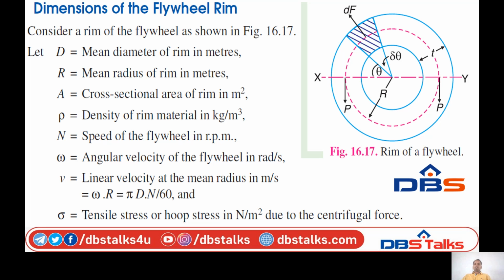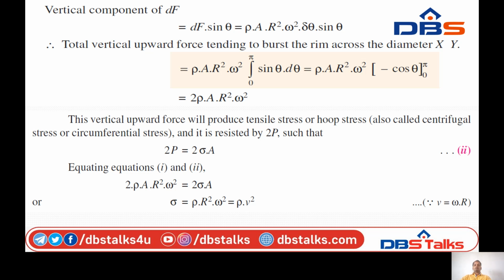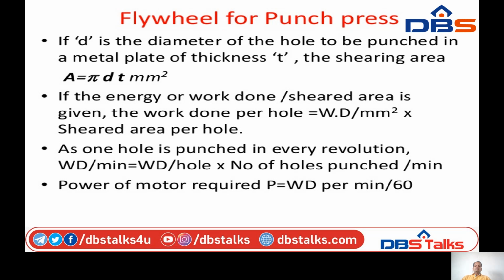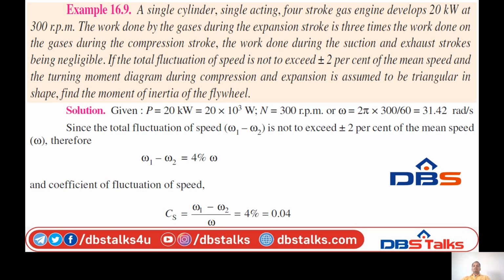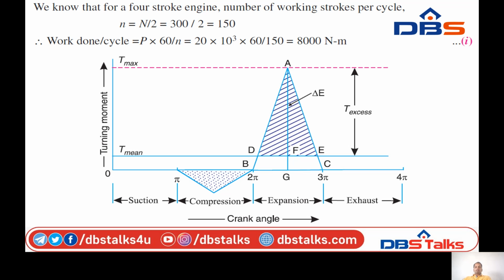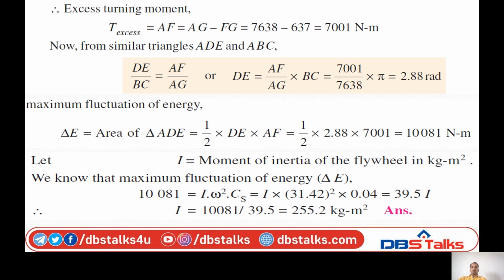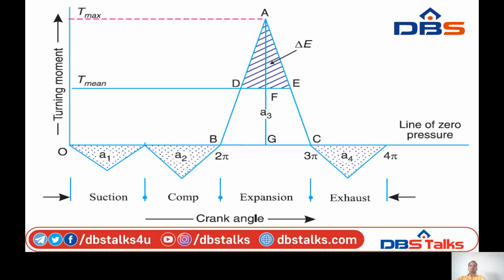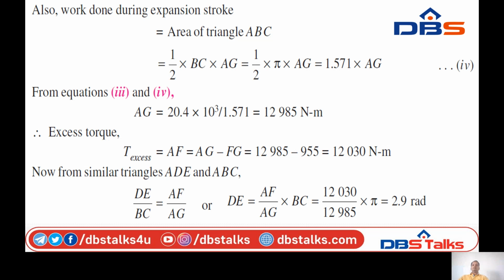DBS -Design of flywheel & flywheel for punching press,problems on turning moment diagrams,UNIT-III.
This Video covers the following topics:
Name of the Subject: Dynamics of Machinery (15A03502)
Branch: Mechanical Engineering
Year & Sem: III B.Tech - I Sem (R15)
Unit No : III
Unit Name :  Turning moment diagrams
Topic: Design of flywheel and flywheel for punching press,problems on turning moment diagrams
Faculty Name: Mr. N.VenkatKishore
Designation: Asst.Prof
Dept of Mechanical Engineering
DBSIT - Kavali